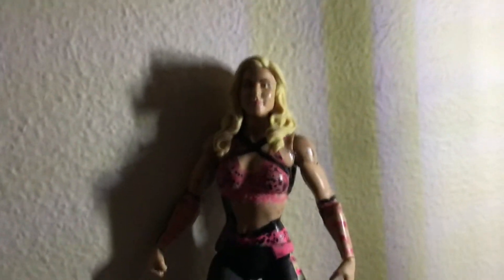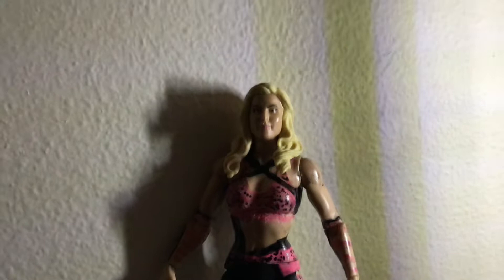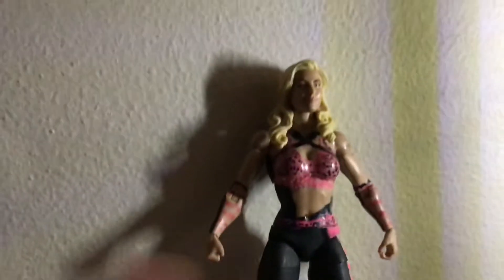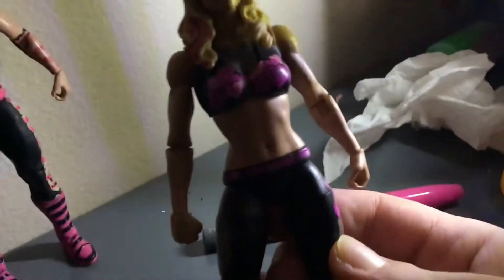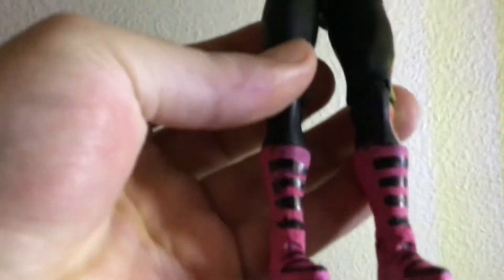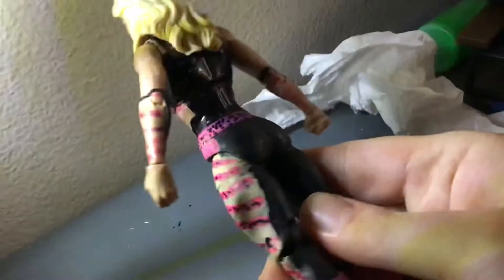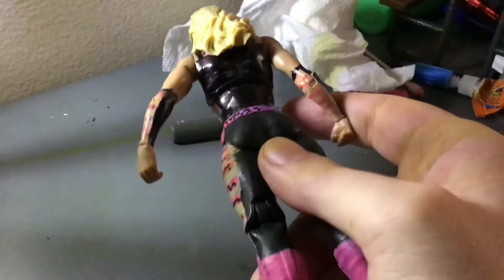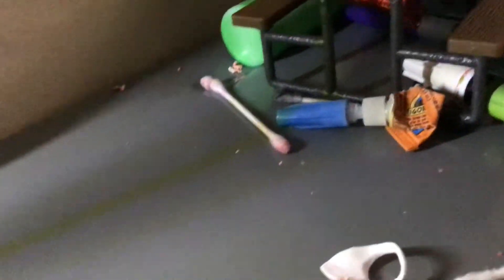WWE CUSTOM WRESTLEMAINA 37 NATALYA FIGURE REVIEW I MADE